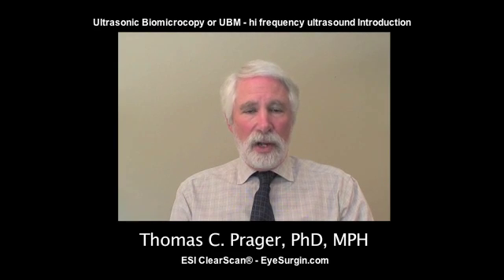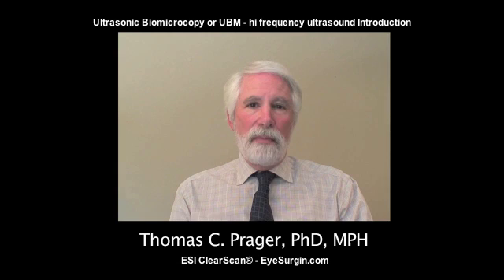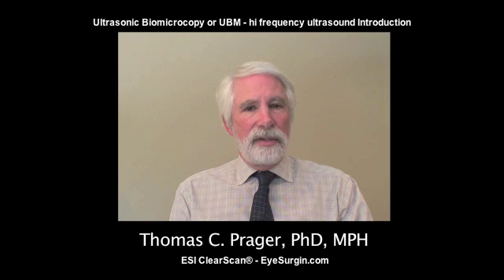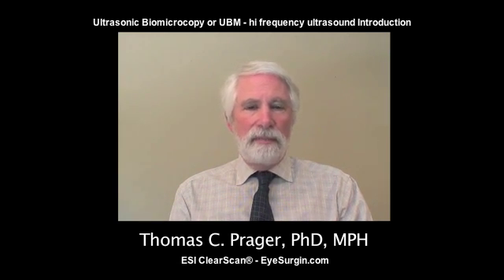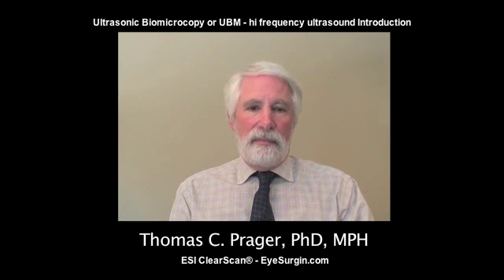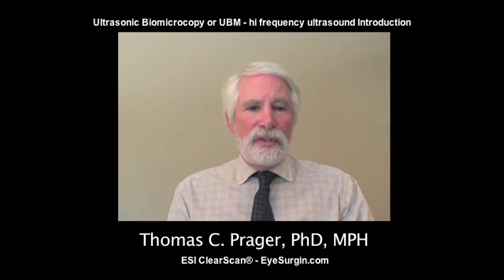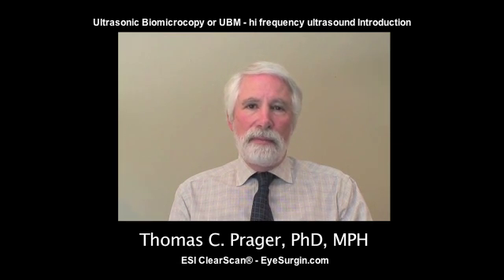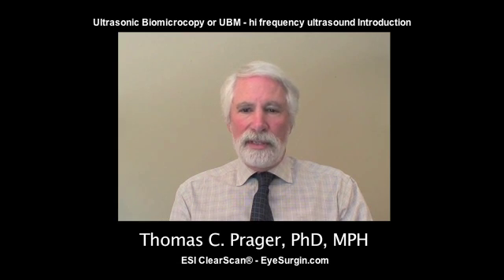ESI Part 01 - Ultrasonic Biomicrocopy or UBM -- high frequency ultrasound: Introduction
EyeSurgin.com - Ultrasonic Biomicrocopy or UBM is a useful diagnostic tool with diverse clinical applications for visualizing subtle detail in the anterior segment. When paired with the Clearscan® cover, a single use "balloon" appearing accessory, the anterior segment, lesions side of the eye, the lid, as well as lachrymal anatomy are readily examined. The FDA certified Clearscan® makes the old gel and shell technique obsolete and overcomes limitations related to sterility, comfort and safety. The UBM is invaluable in the glaucoma patient where imaging the angle, scleral spur and structures behind the iris such as the ciliary body give information that can lead to better treatment decisions. Inspection of these posterior structures are not possible with coherent light technology. Consider the UBM for sulcus-to-sulcus measurements for the implantable contact lens as well as for determining the presence of synechia, cysts, clefts, retinoschisis and melanomas that have invaded the ciliary body.